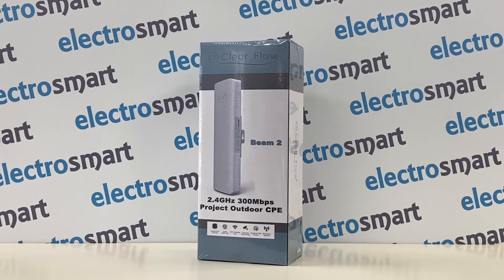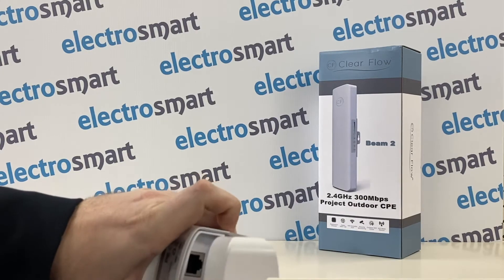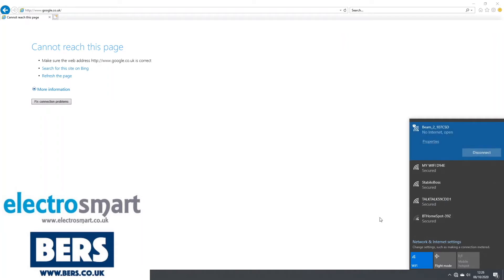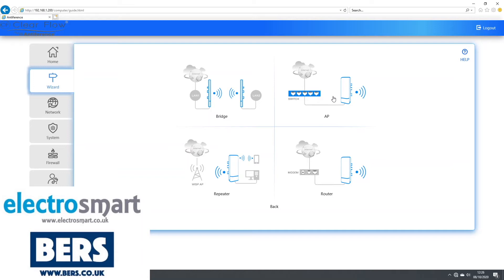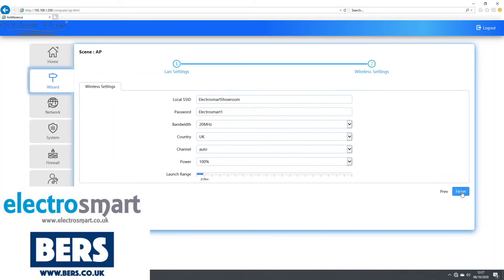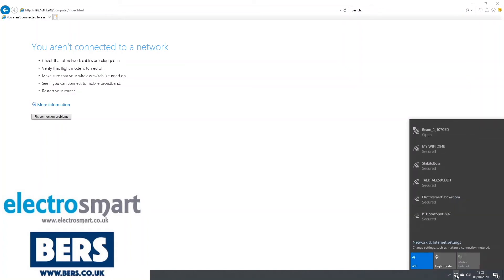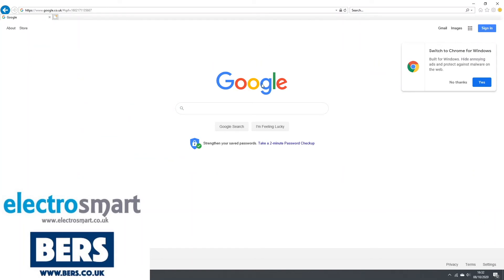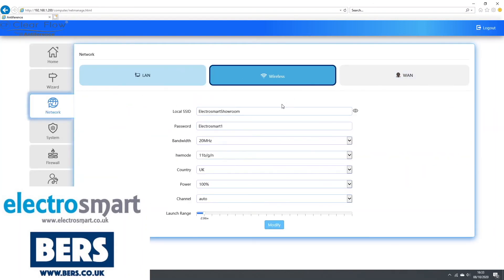Antiference Clear Flow Beam 2 Installation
Clear Flow Beam 2 Unboxing and Installation showing how to use the BEAM 2 – 2.4GHz 300Mbps Bridge Extender as an Wireless Access Point AP for your home WiFi network
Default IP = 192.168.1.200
Default Password = admin